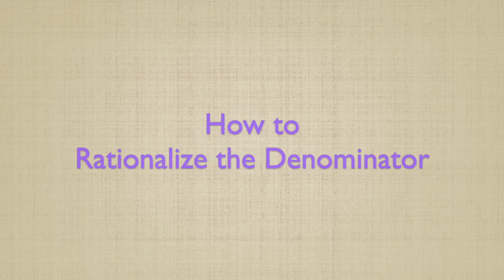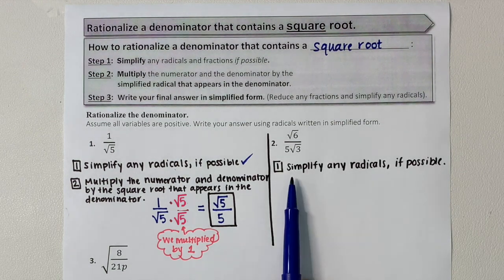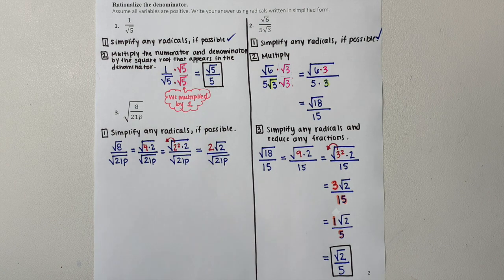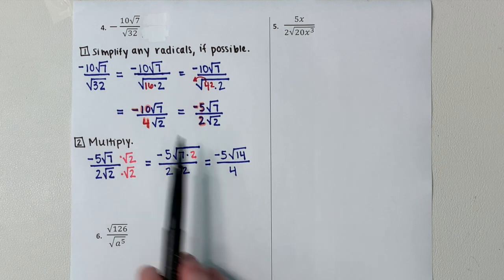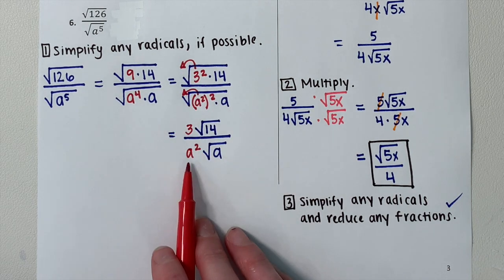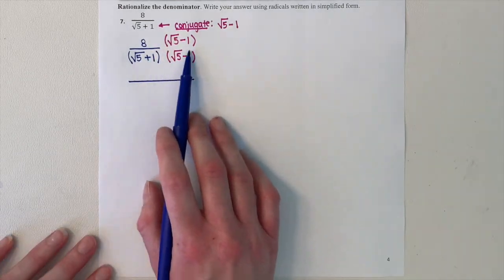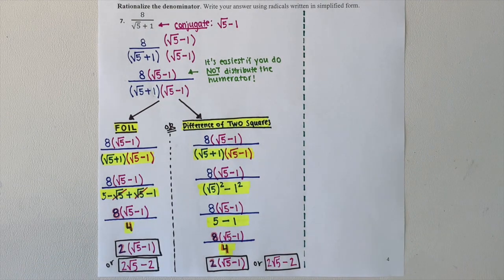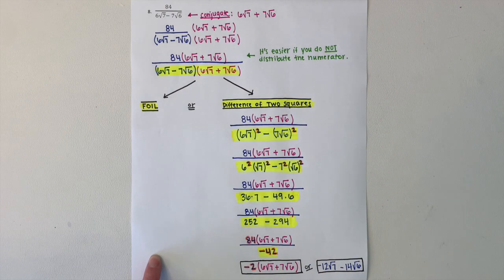6.5: Rationalize Denominators involving Square Roots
Here are the timestamps to help you navigate through the video:
00:33   What does it mean to Rationalize the Denominator?
01:08   Rationalize Denominators involving Square Roots
27:13   Use a conjugate to rationalize a denominator that contains 2 terms